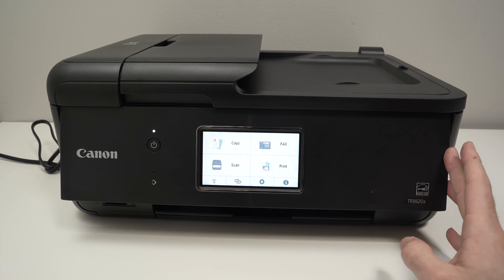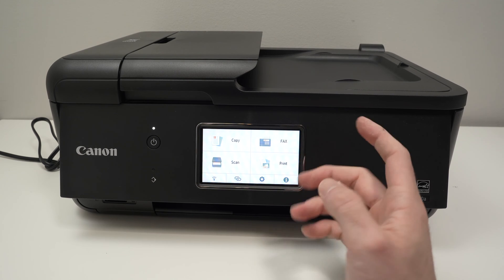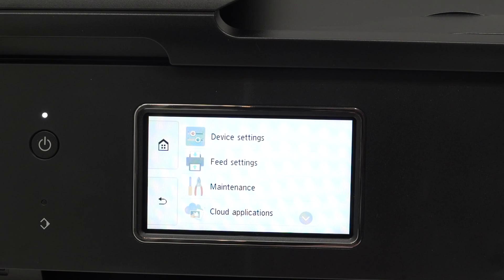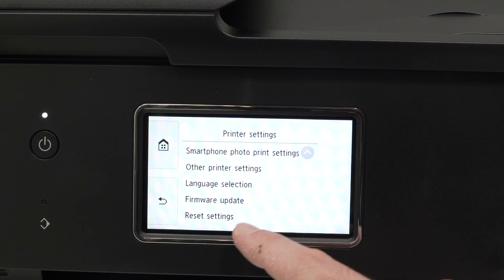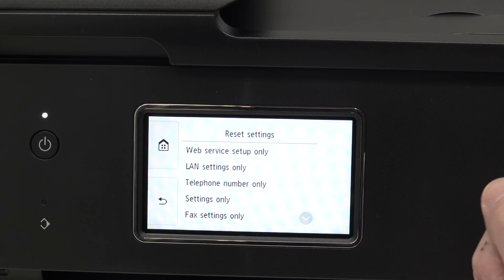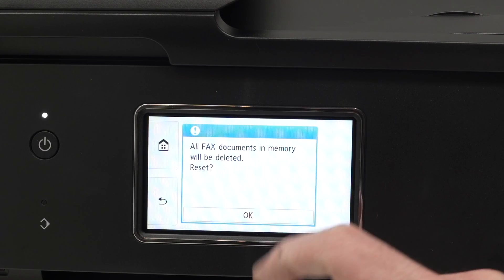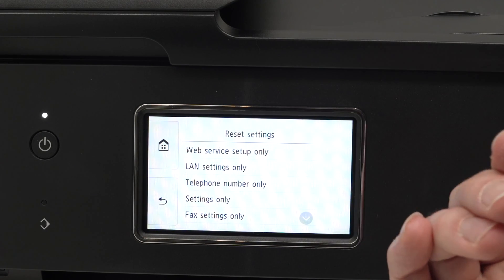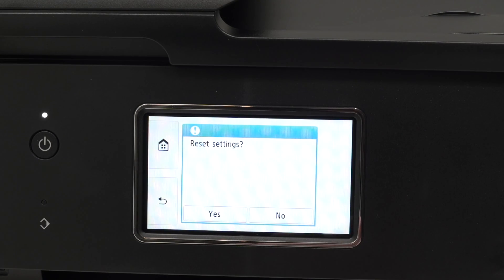How to Reset Your Canon Pixma TR8620a & TR8622 Printer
Step by step tutorial on how to reset your Canon Pixma TR8620a & TR8622 printer. This works for a full factory reset or a simple wifi reset.  Site to go for the driver : ij.start.canon
Amazon Links↓↓
➜Compatible ink -Canon PGI-280XL/CLI-281
➜Canon PIXMA TR8620a

Best entry level printer ➜EcoTank ET-2800 Printer